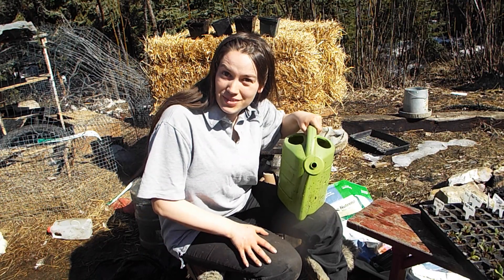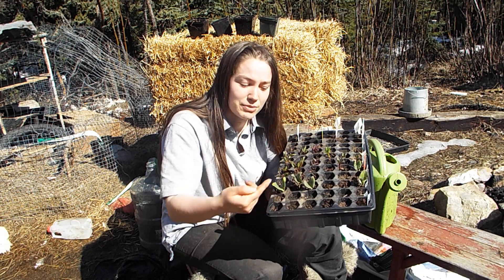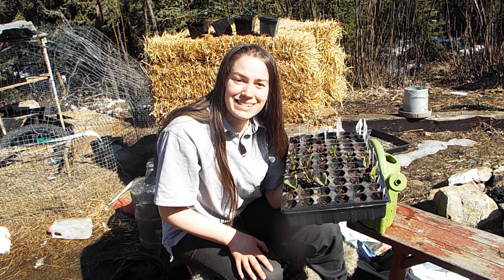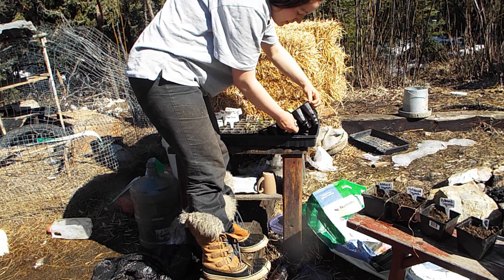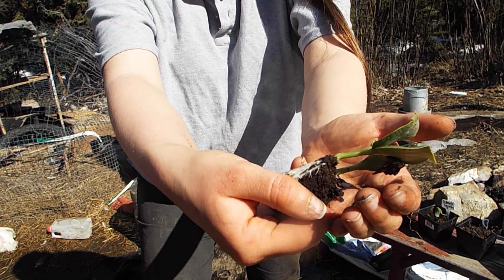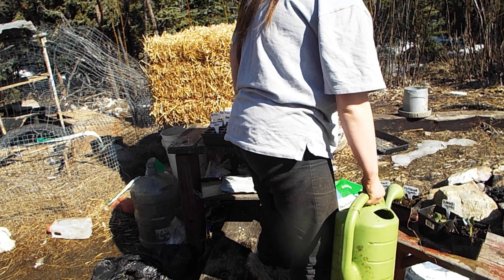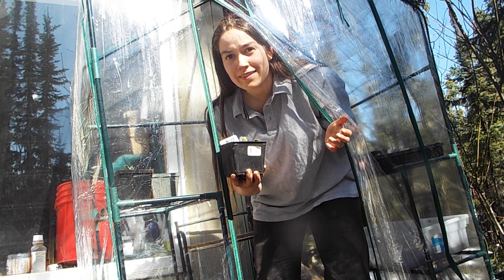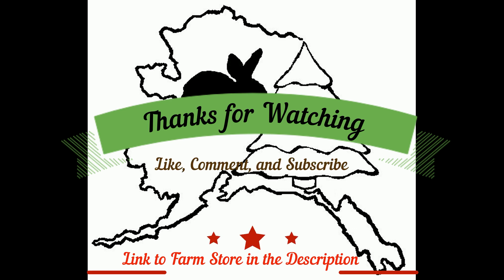Potting on Hubbard Squash Seedlings in Fairbanks, Alaska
Welcome to Big Spruce Rabbitry, our little homestead in Alaska!

I potted on 4 Hubbard Squash seedlings today. Get out in your garden!

Sleepy Jake by the Silent Partners